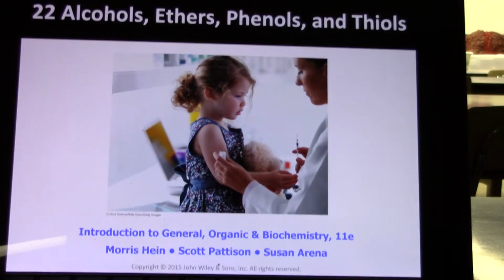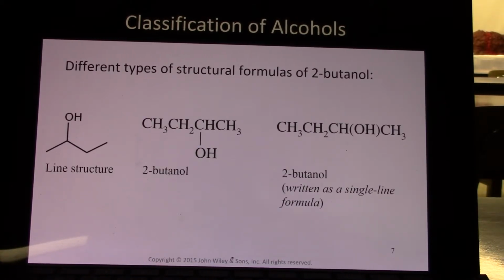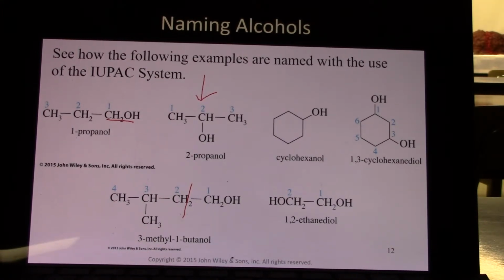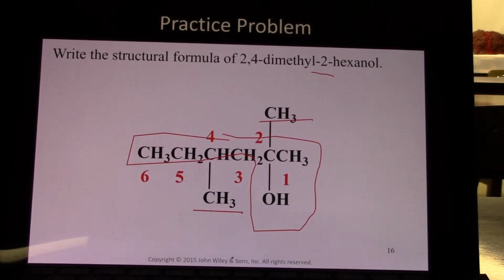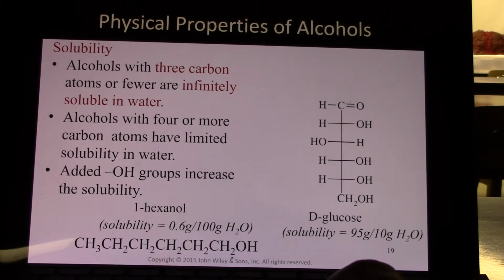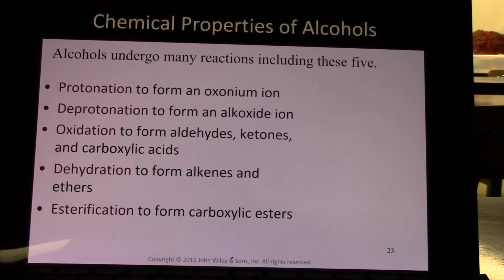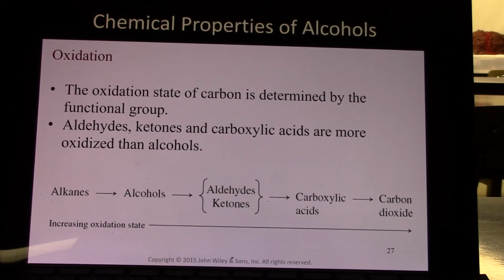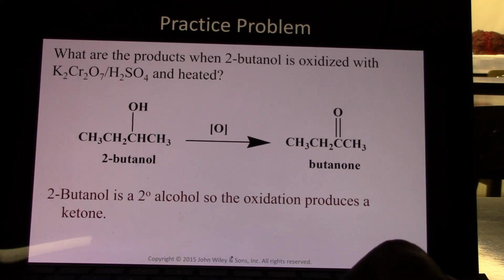Chapter 22 Part 1